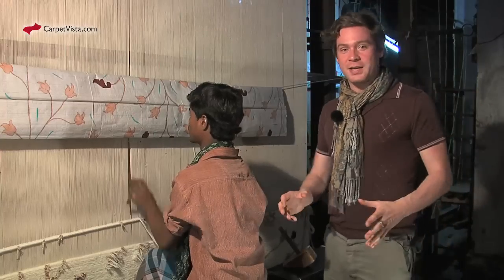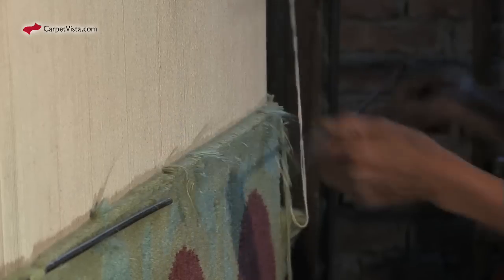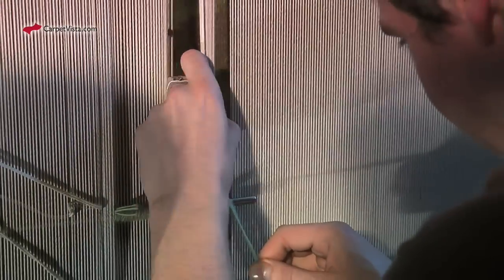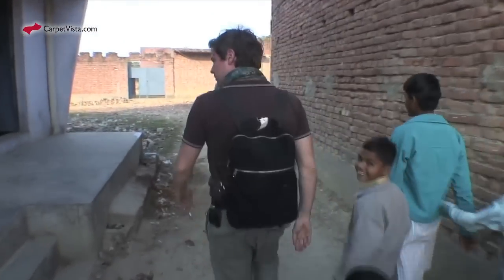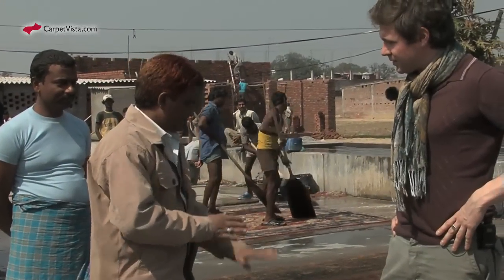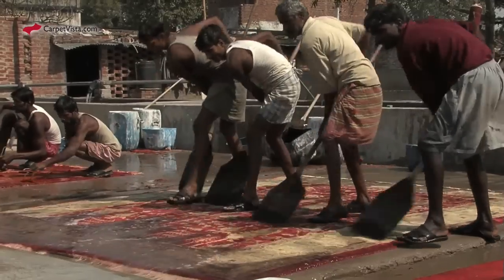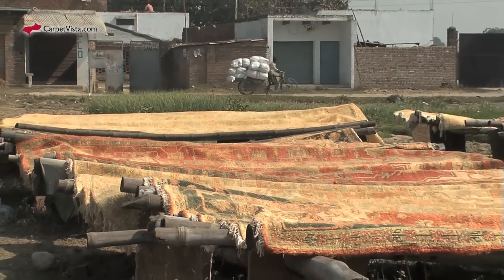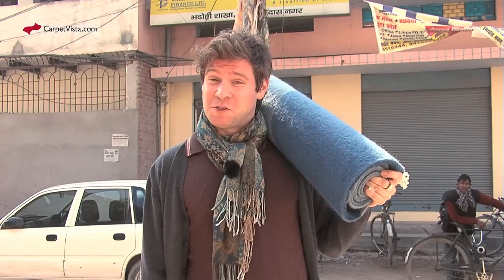The art of making carpets CarpetVista, part 2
This is the second part of our interesting movie about the work of handmade carpets.